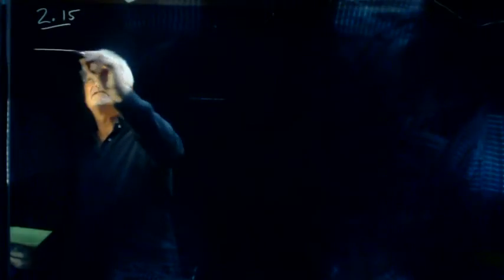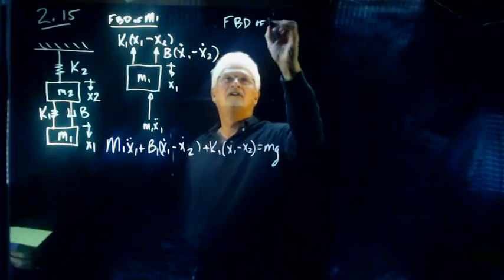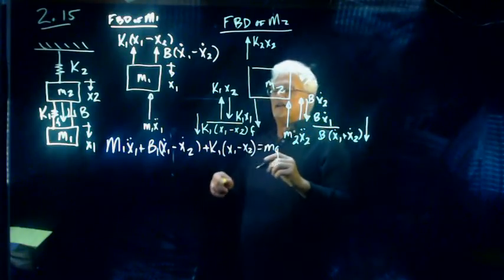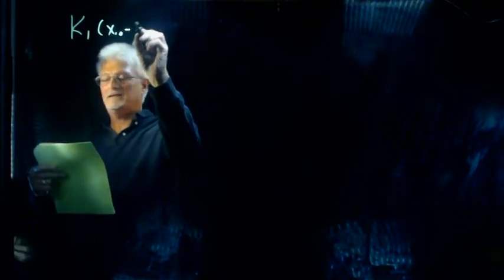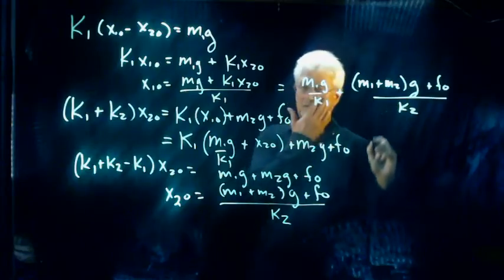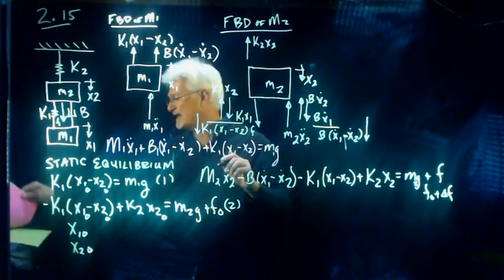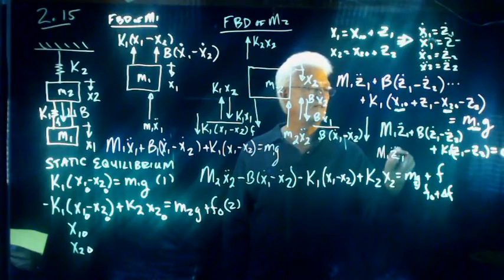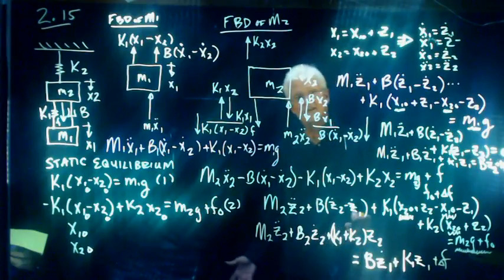Dr. Greg R. Luecke: Frederick and Close, Problem 2point15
Luecke Lightboard

This is a detailed solution to Problem 2.15 in Frederick, Close, and Newell, "Modeling and Analysis of Dynamic Systems".